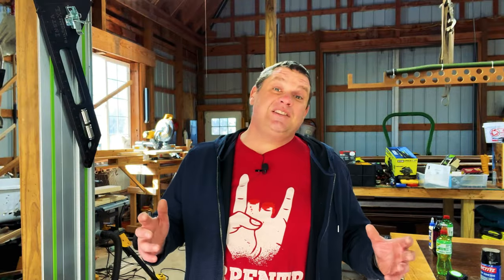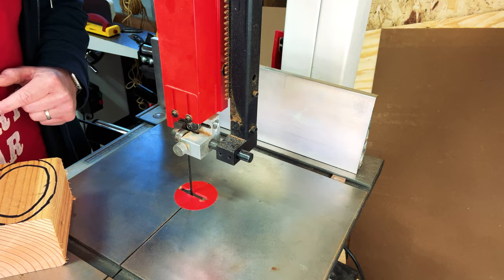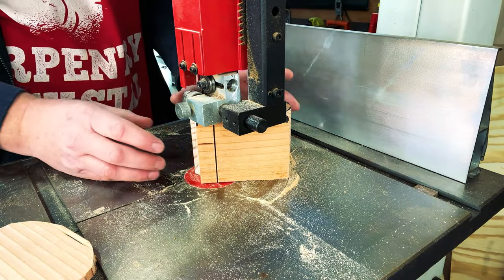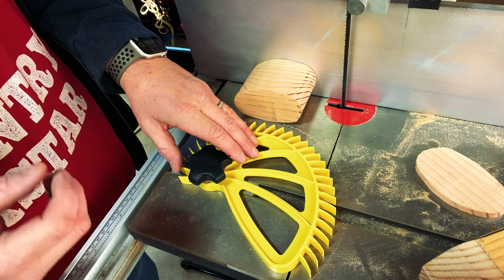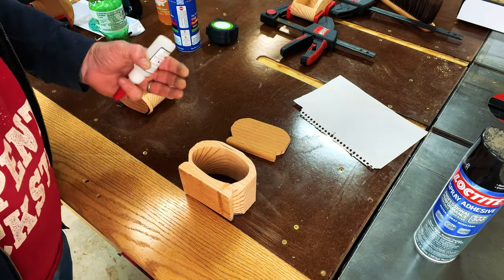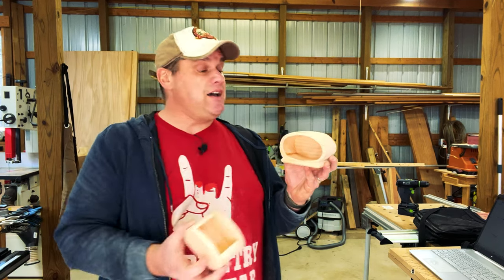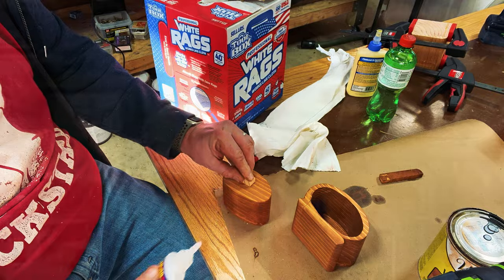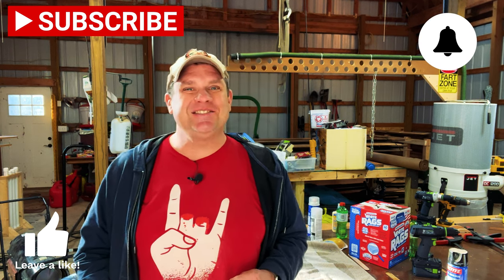Unbelievable DIY Bandsaw Box: Just 6 Cuts for an Epic Creation!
Are you looking for an amazing and easy way to create a DIY bandsaw box? Look no further! In this video, Bryan will show you how to make an unbelievable bandsaw box with just 6 cuts!

This DIY bandsaw box is perfect for the beginner or anyone who has a bandsaw.  You won't believe how simple it is to create your first ever bandsaw box. Simply follow the easy steps and you'll have a bandsaw box in no time! If you're looking for a creative and easy way to create a DIY bandsaw box, then look no further!

Bosch 2.25HP Router
Triton Belt Sander (Spindle Sander)